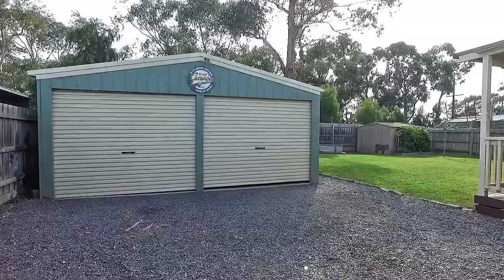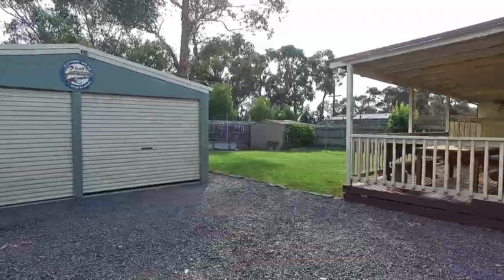9 Murrac Street, Coldstream